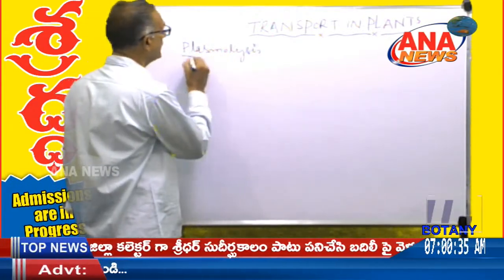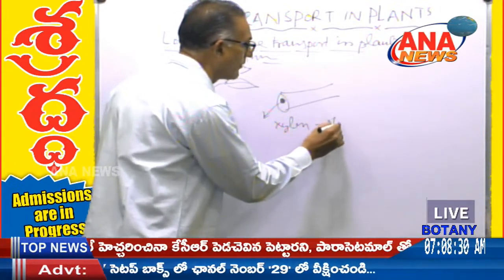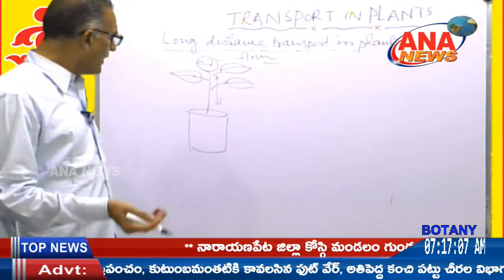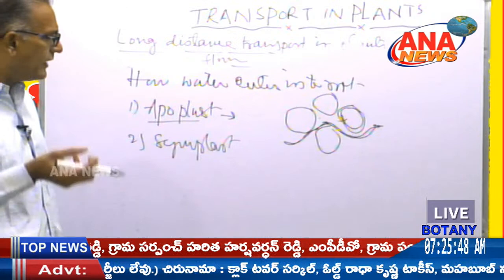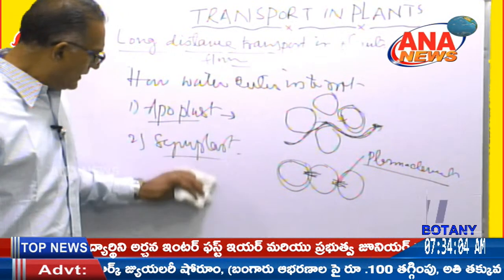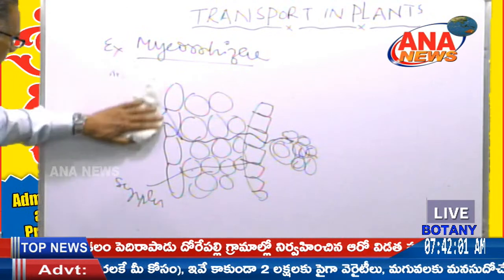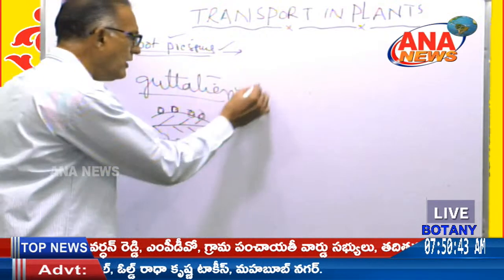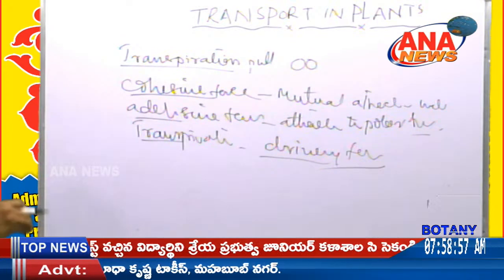ANA NEWS || 3D DIGITAL LEARNING FOR INTERMEDIATE STUDENTS || SUB: BOTANY || 01-07-2020 || SHRADDHA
ANA NEWS || 3D DIGITAL LEARNING FOR INTERMEDIATE STUDENTS || SUB: BOTANY || 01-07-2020 || SHRADDHA JR COLLEGES || MAHABUBNAGAR DIST || ANA NEWS MBNR